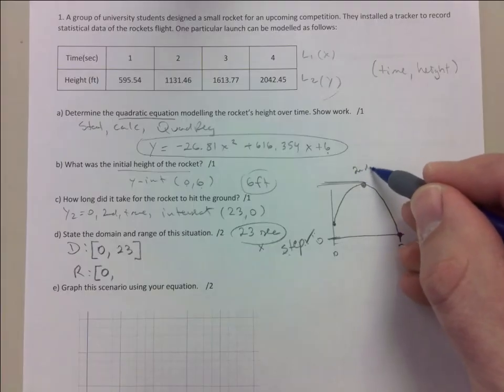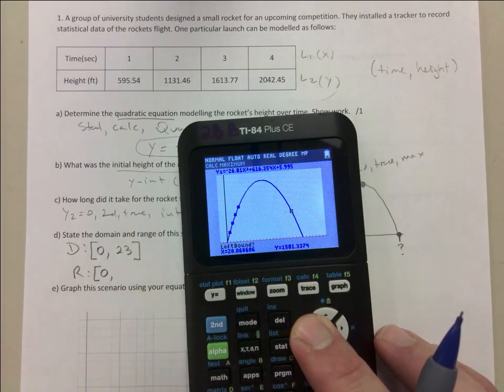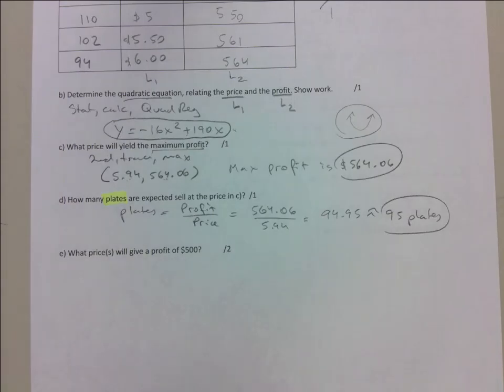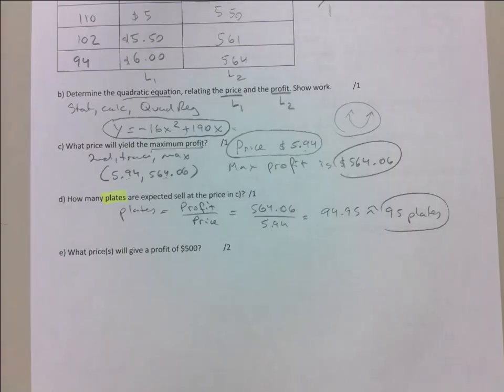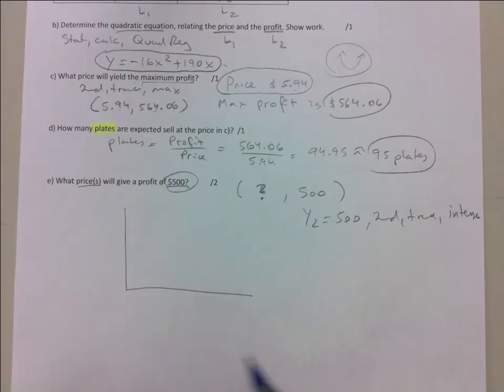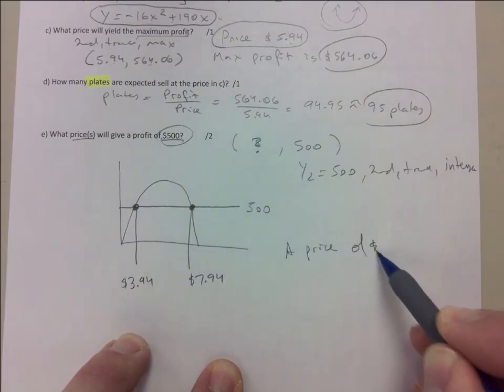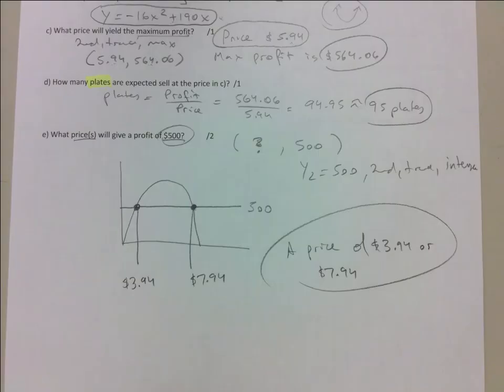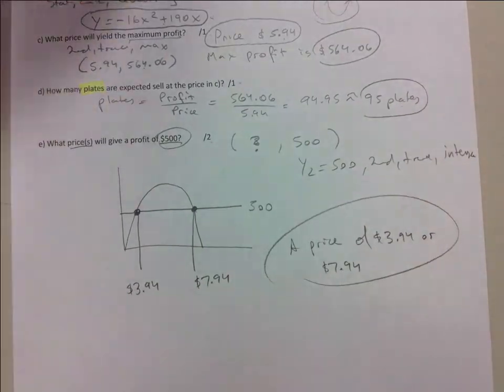QUADRATIC REGRESSIONS REVIEW AC - POINTS GIVEN (TYPE 0) AND PROFIT (TYPE 1)